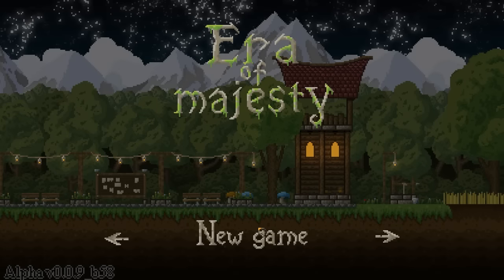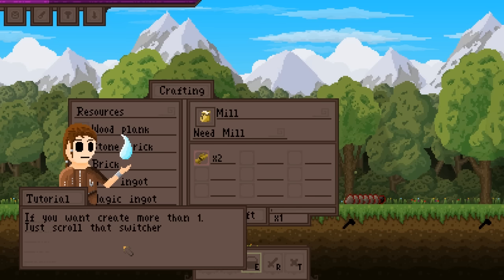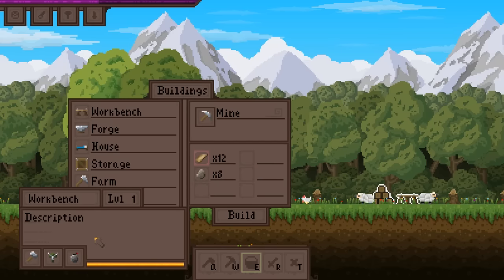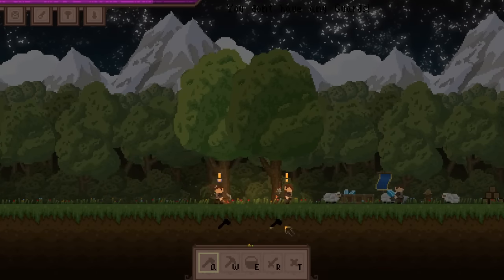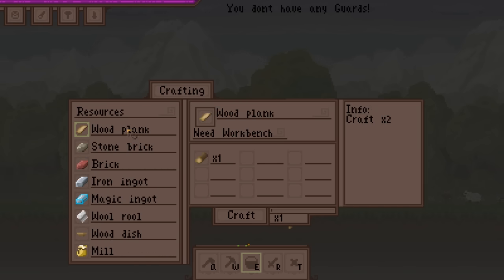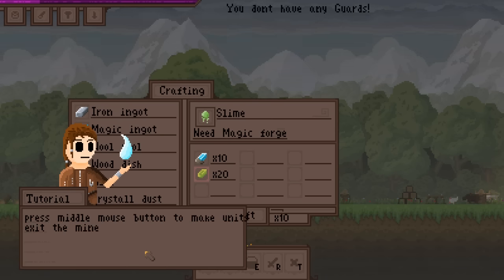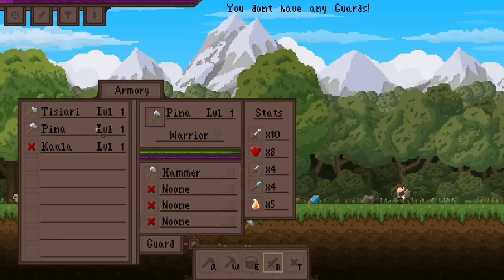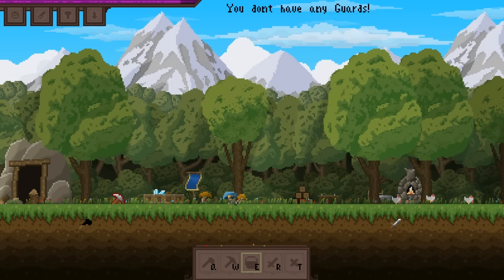The Bystander Effect In Full-Force - Let's Play Era of Majesty - Gameplay Part 1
"Era of Majesty" is a RTS (real-time strategy) game with elements of RPG. In "Era of Majesty", you can manage people in order to build your own city.

The main purpose of the game is to construct your own city where you not only build and develop, but also to protect you city because the world of "Era of Majesty" is not as friendly as it may seem at first glance.

Your city can be besieged by vicious Orcs, infuriated Ants and Golems who come from the depths of the earth and even be terrorised by the terrifying Dragon who has decided to eat your people. But your people are not as helpless as the invaders assume.

Gather the most powerful squad of men, equip them with weapons – a great variety which will excite you, equip the best armor in order to protect your people from strong punches, bites from sharp fangs, incredible magic or nasty wind. Set off to defend the city from those who would encroach on it!

But what will you do when your city is thriving, the defense is impregnable and warehouses are crammed with resources? That is right – to become a Country. Build villages and other towns but do not forget about other countries which can help you to trade, make alliances or declare war!

If you get tired of diplomacy or having conflicts with other countries, you can gather people in search of adventure! The world of "Era of Majesty" is filled with different creatures who want to, whenever possible, to destroy your Country; whether it is ‘The Ancient’, awakened from a deep slumber, or ‘The Golem’ created by a mad Magician. Both of them represent a huge threat to the world, but your people can fight back!